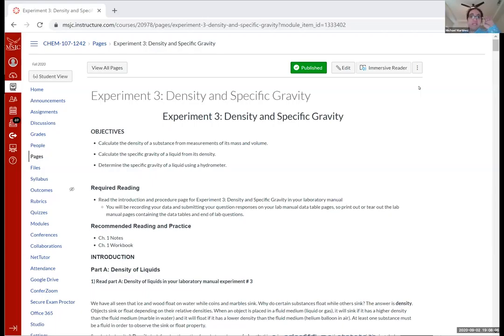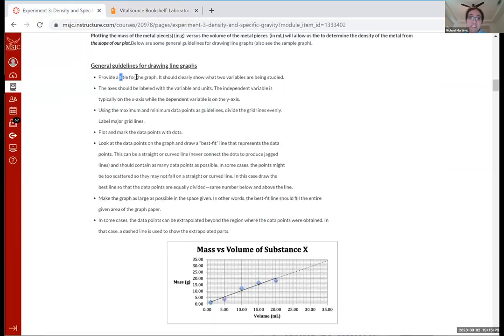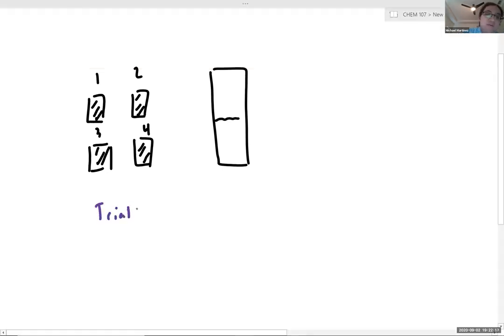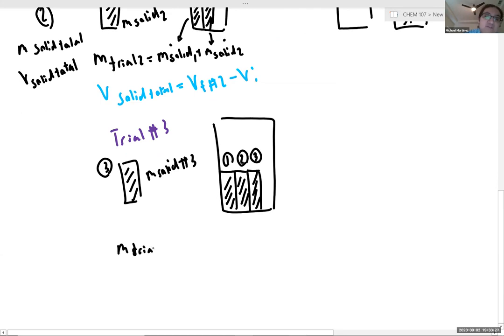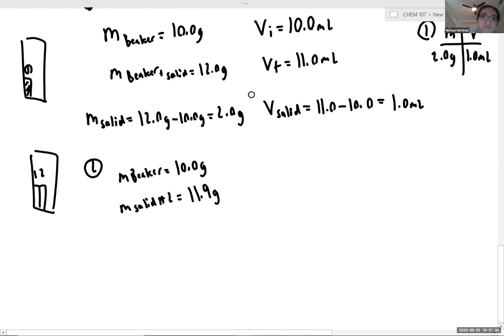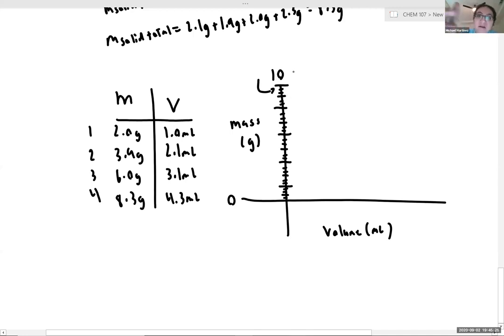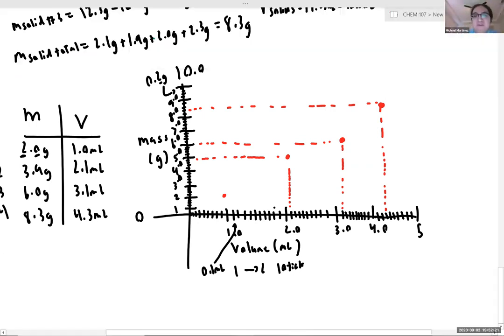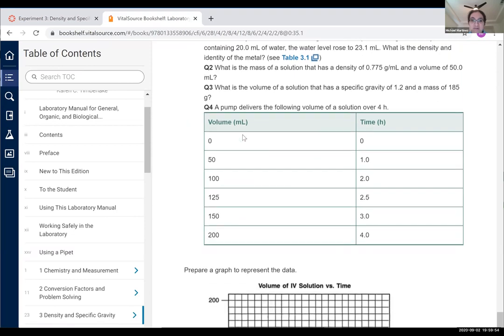CHEM 107 Lab #3 Density and Specific Gravity